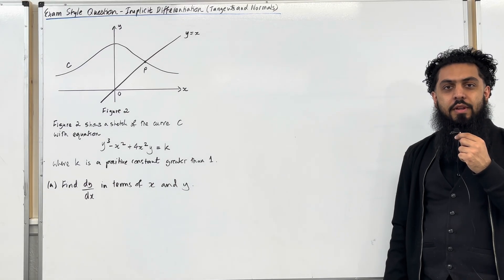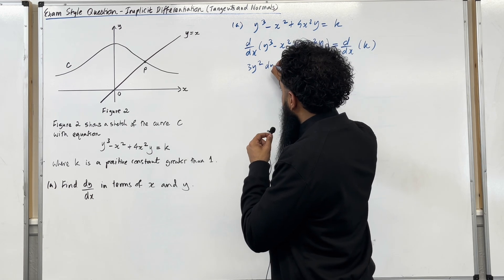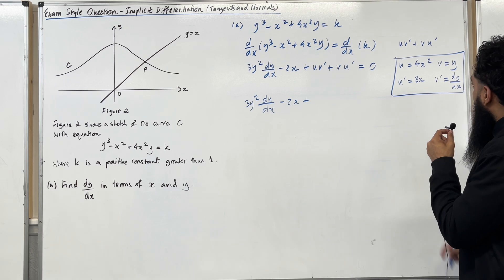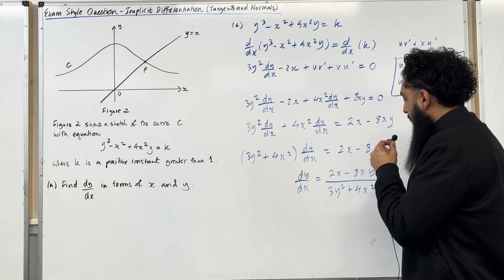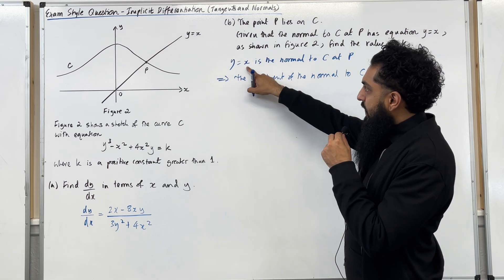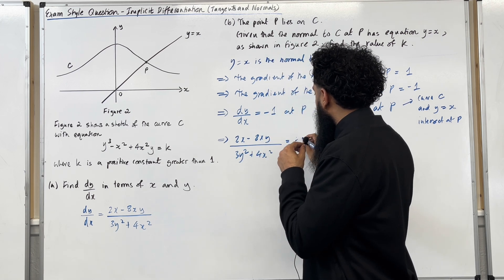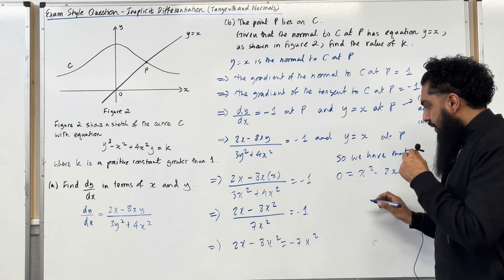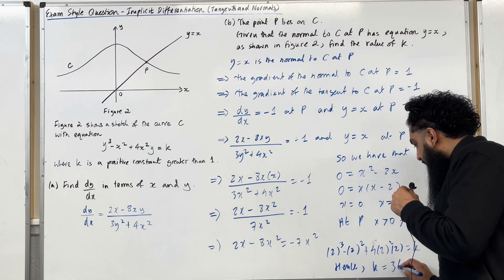Pure Maths EQ - Implicit Differentiation (Tangents and Normals)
In this video I cover an exam question involving implicit differentiation and solving a problem involving normal and tangent to a curve with implicit equation.